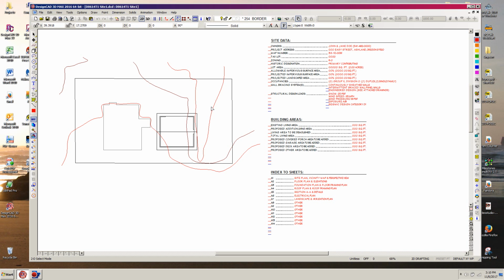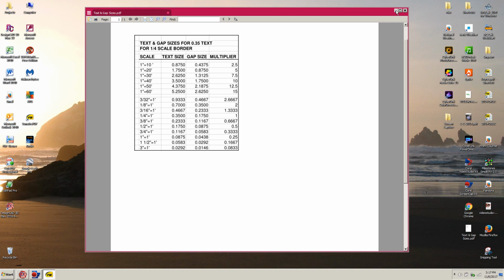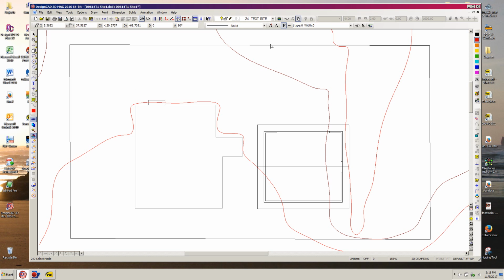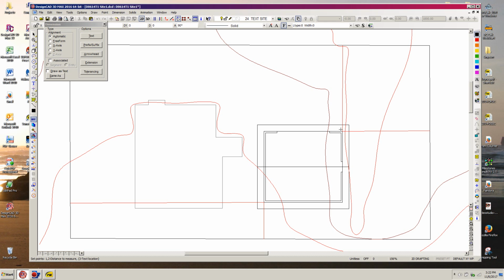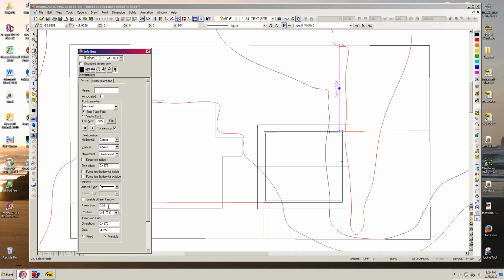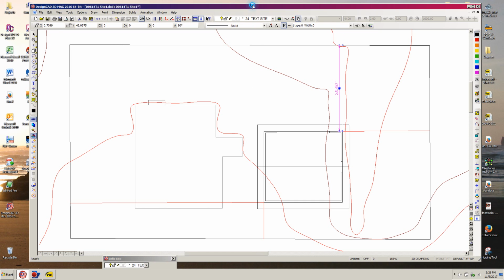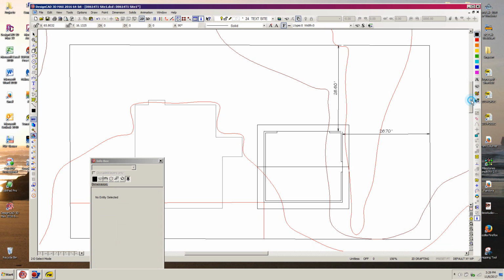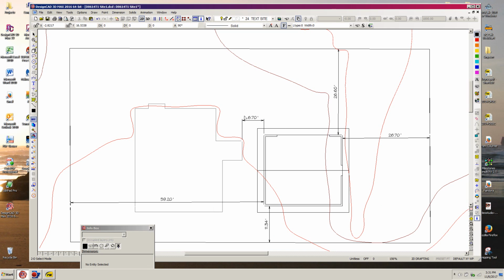Dcad Lesson 12D Site Plan